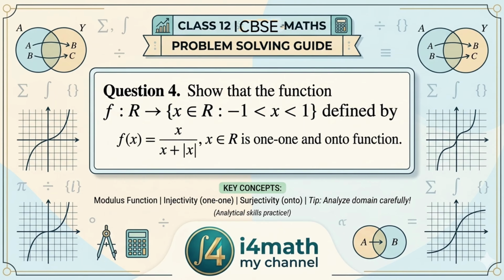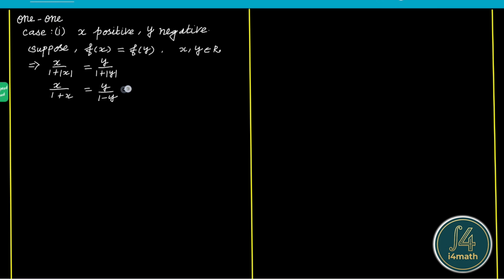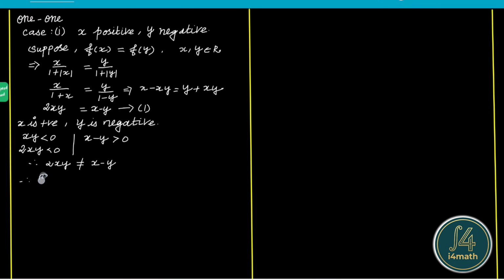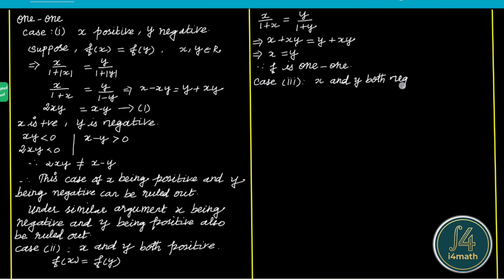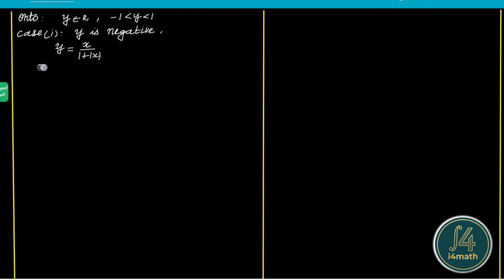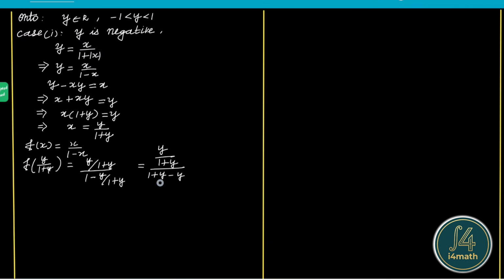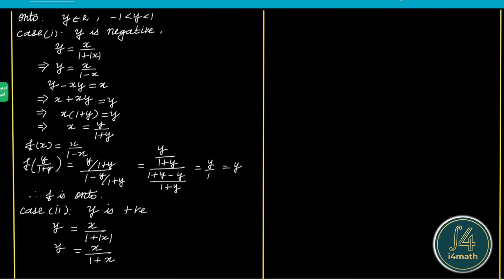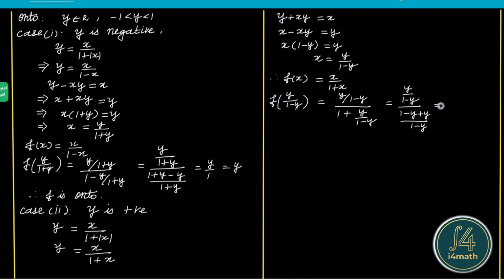One-one and onto function for complicated question 12th maths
Title Idea: 🔥 Prove f(x) = x/(1+|x|) is One-One & Onto | Class 12 Maths Relations & Functions | Important Question
Description:
Struggling with modulus functions in Relations and Functions? Don't worry, I've got you covered! 📚✏️
In this video, we tackle a classic and highly requested question from Class 12 Mathematics. We break down the step-by-step method to prove both injectivity (one-one) and surjectivity (onto) when dealing with absolute values. This is a must-watch concept for CBSE Board Exams and IIT-JEE preparation!
📝 Question Covered in this Video:
"Show that the function f : R → (-1, 1) defined by f(x) = x / (1 + |x|), for all real values of x, is a one-one and onto function."
(Note: Your image shows x + |x| in the denominator, but standard textbook problems usually have 1 + |x|. Be sure to clarify this in your video!)
💡 What You Will Learn:
How to properly define and split a modulus function |x| into cases (when x is positive/zero, and when x is negative).
The exact step-by-step proof for a One-One (Injective) function.
The foolproof method to prove an Onto (Surjective) function by finding the range.
Tips to avoid common mistakes in board exam proofs!
💬 Have a question? Drop it in the comments below! Let me know which math problem you want me to solve in the next video.